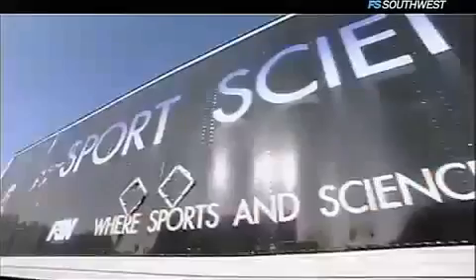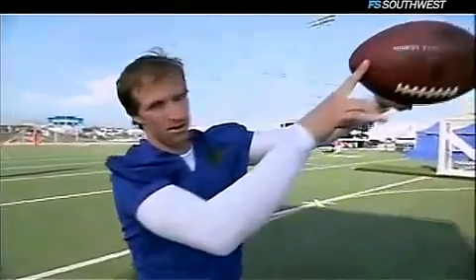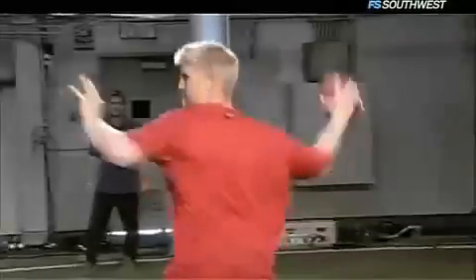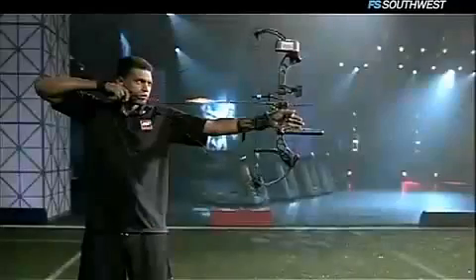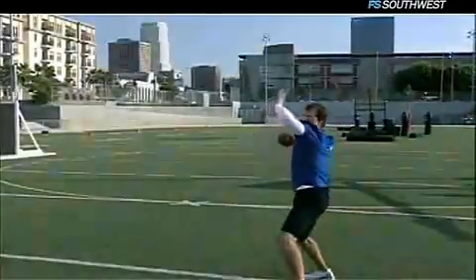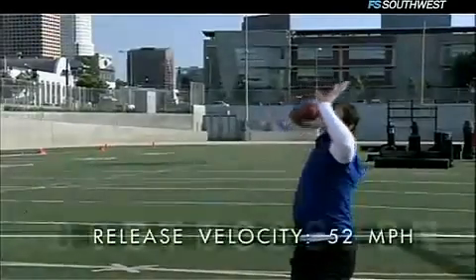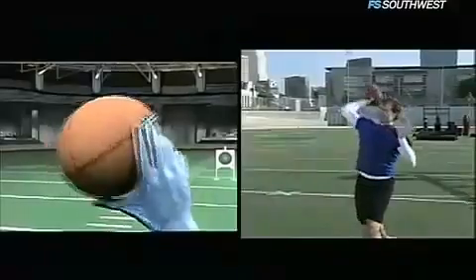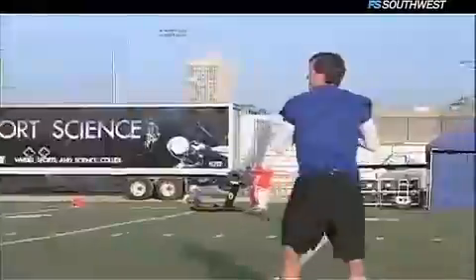運動科學 - Drew Brees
我們也有在賣威浮球跟球棒 歡迎有興趣者跟我們購買
購買時請認明 *超威* 唯一有售後服務以及有公開社團的賣家兼玩家
另外 有興趣的人 可以上臉書搜尋"威浮球"
有任何有關威浮球的問題都可以在粉絲專頁或社團發問
我會為您解答^^